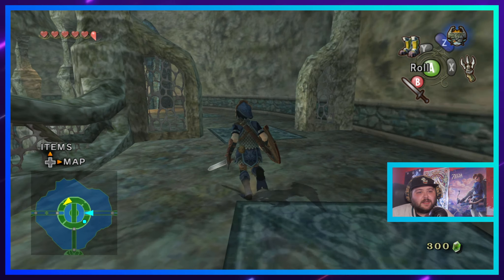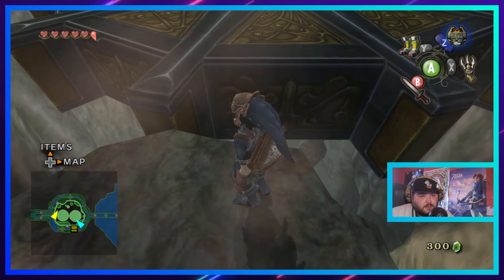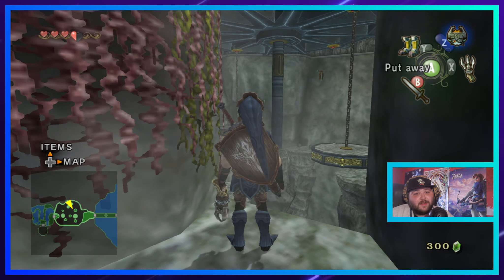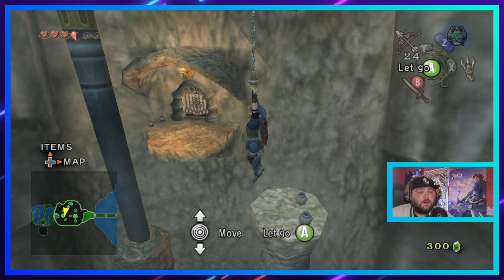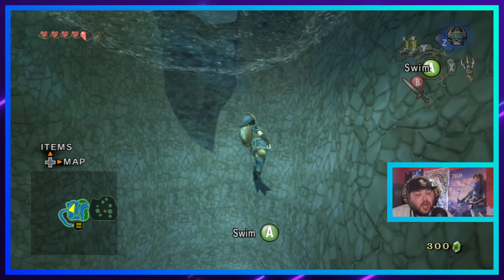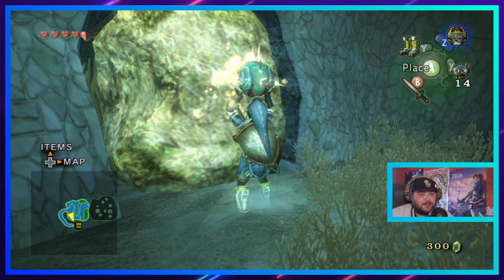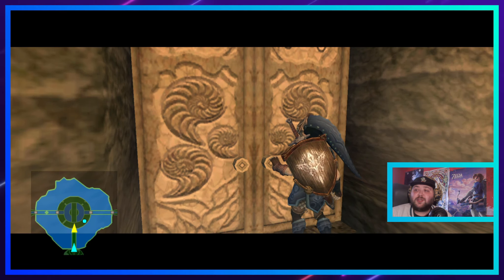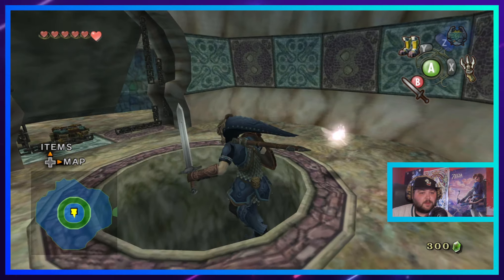The Under Water Demon! | The Legend Of Zelda: Twilight Princess | 24